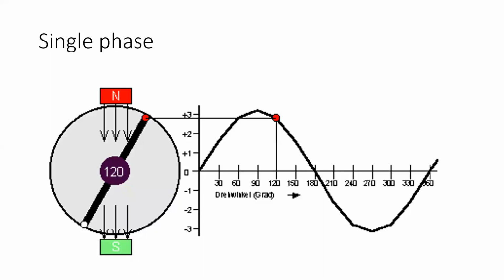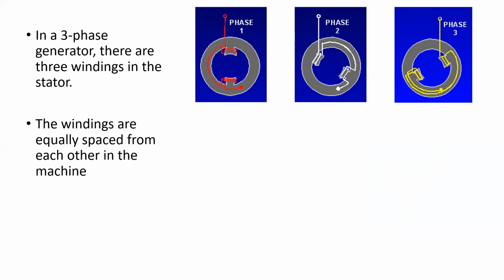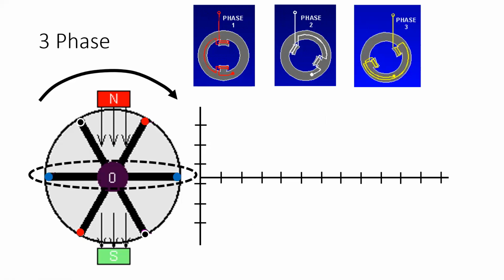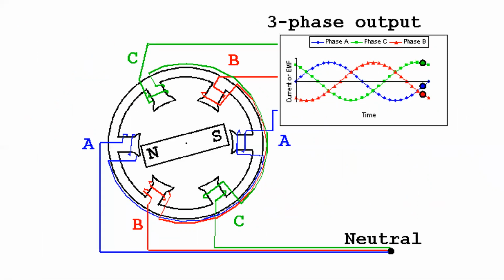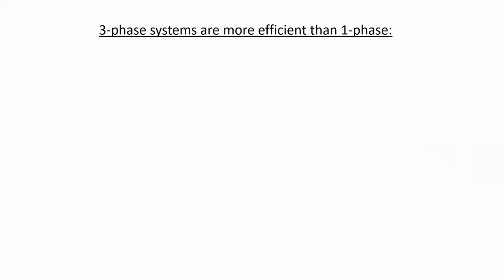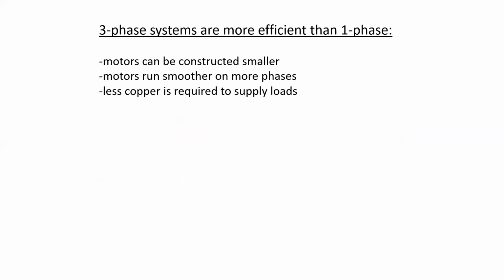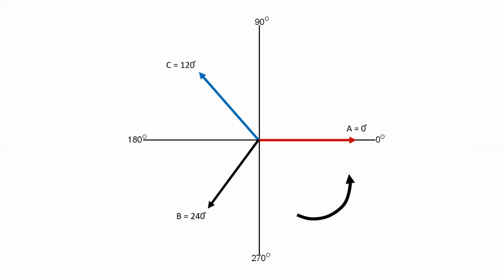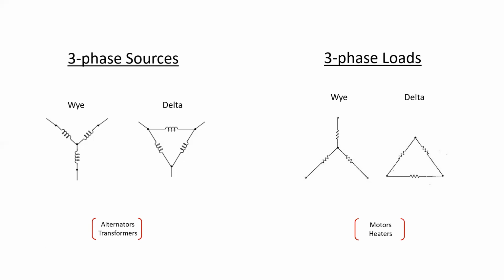3 phase AC Introduction to 3 phase